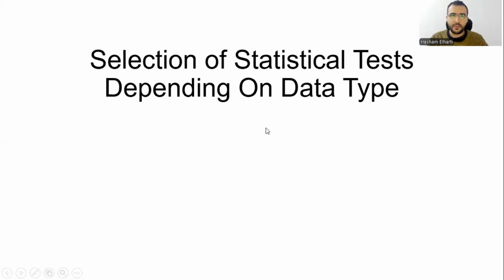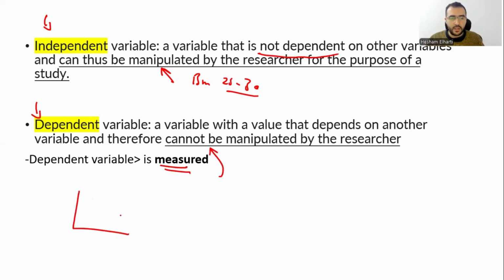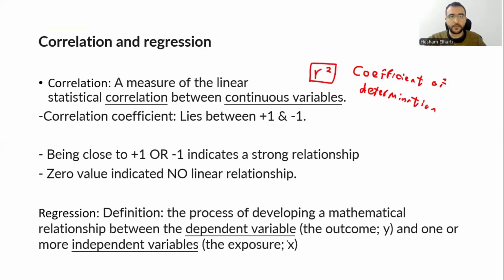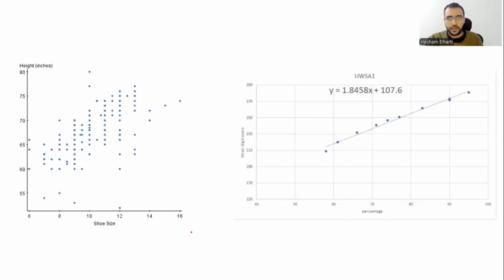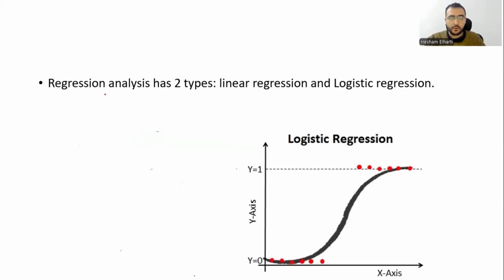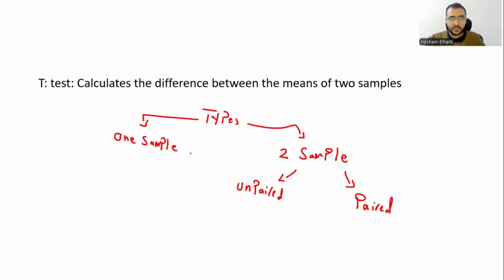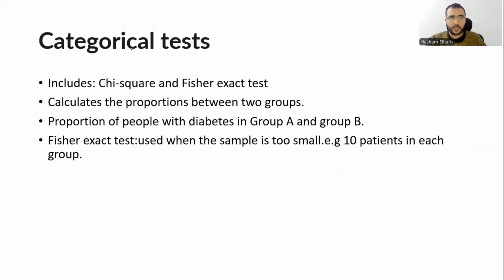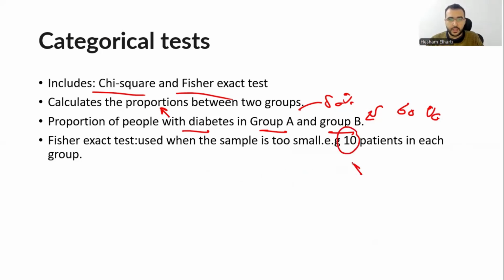Biostats- Selection of statistical tests.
selection of statistical tests.
This video briefly discusses different statistical tests, including T test, chi square, ANOVA, independent and dependent variables.

My name is Hesham. I'm ECFMG certified with years of experience in medical education. I have worked with several US-based teaching and mentoring institutes.
If you are interested in working with me, reach me out on the following contacts.